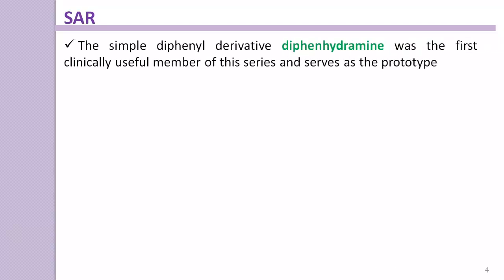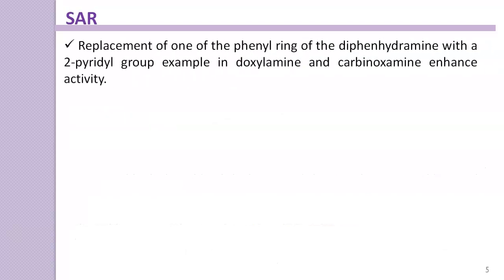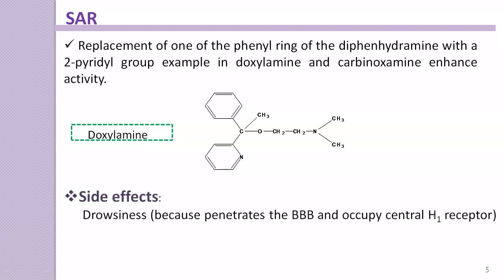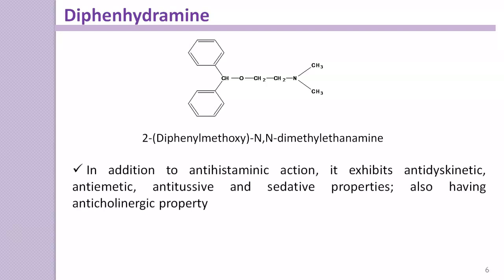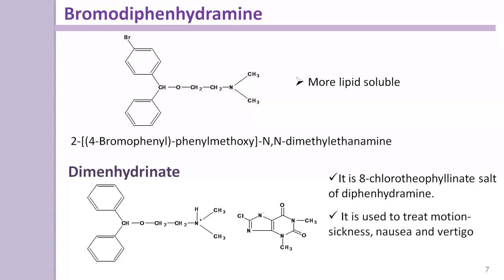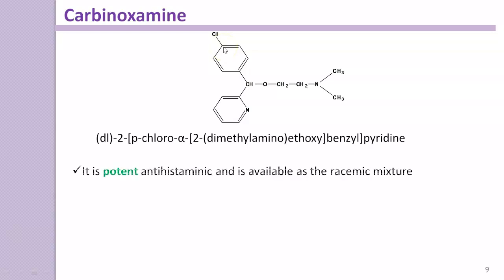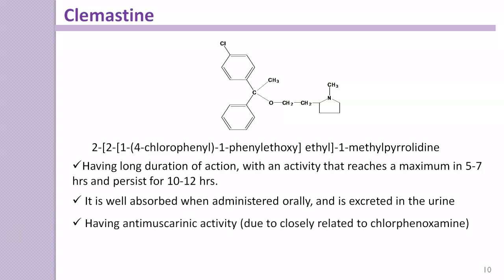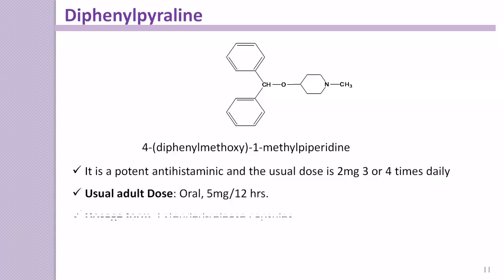Antihistamine Agent Class/Aminoalkyl ethers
This video contains in detail about First generation antihistaminic agent, aminoalkyl ether.
The video covered following points:
# Introduction
# SAR of aminoalkyl thers
# Drugs with structure, IUPAC nomenclature, Uses